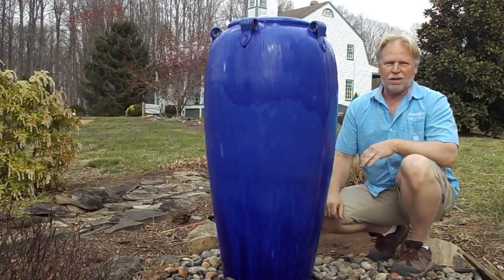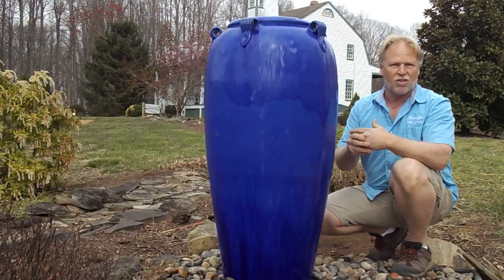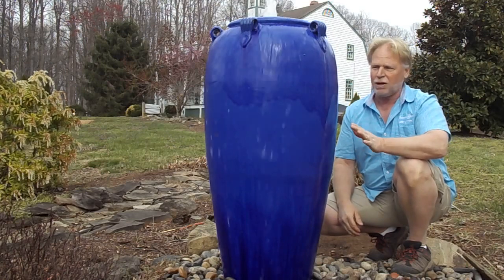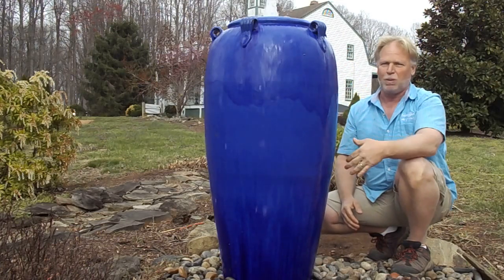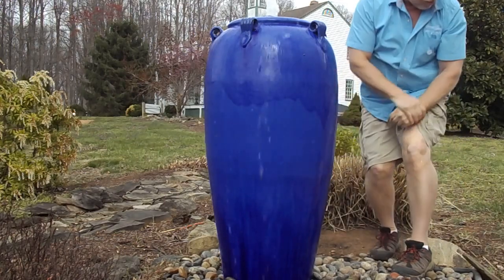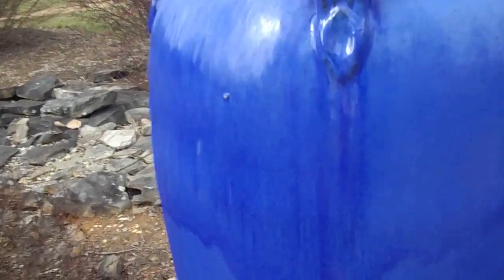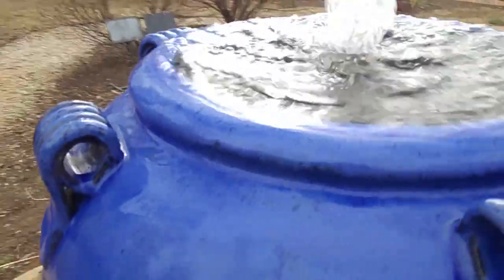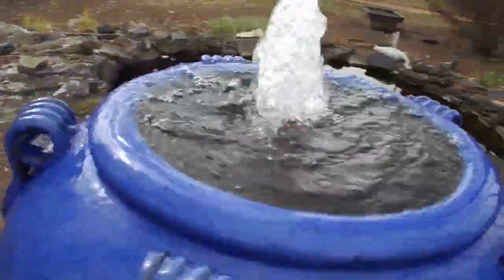Large Deep Blue Vase Fountain